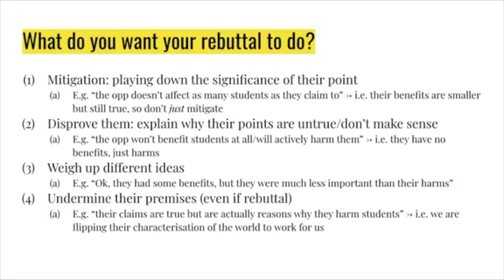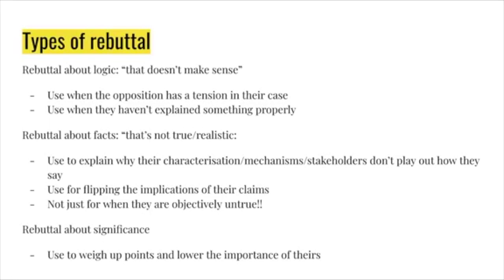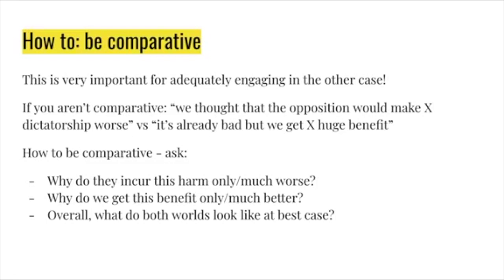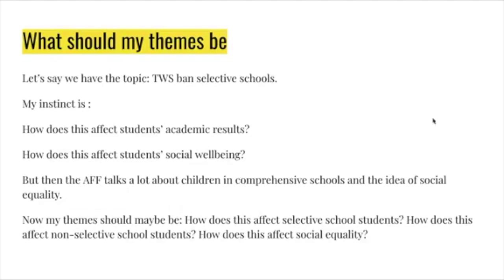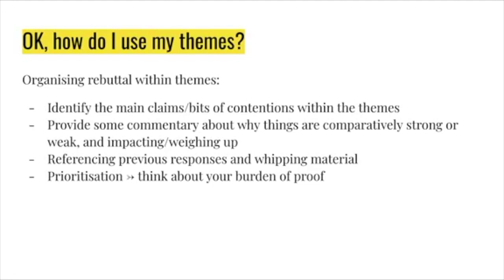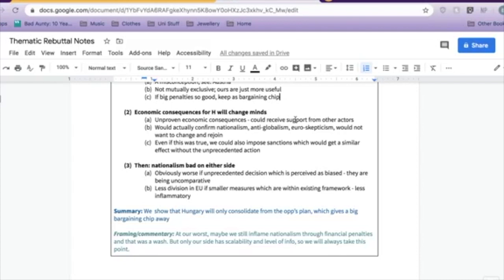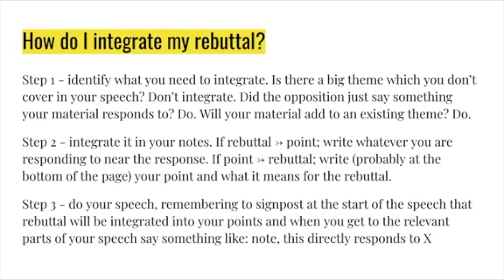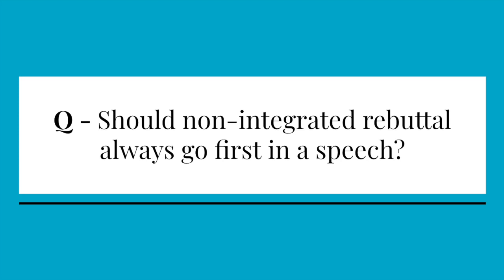Rebuttal 101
This seminar explains how to mitigate, disprove, outweigh or undermine an opposing argument by using rebuttal. It explains the purpose and types of rebuttal, comparativeness, strategic considerations, as well as how to utilise thematic and integrated rebuttal. Several clear examples are worked through to assist understanding.

The seminar is presented by USU's Ellie Stephenson, who is a Worlds Semifinalist, Deputy Chief Adjudicator of the Australian Championships, and is the current NSW State Debating Coach.

Timestamps:
00:04 - Overview
00:22 - Purposes of Rebuttal
03:21 - Types of Rebuttal
06:27 - Discussing Significance
10:00 - Comparativeness
11:45 - Thematic Rebuttal
23:14 - EXAMPLE - Thematic Rebuttal
30:30 - Integrated Rebuttal
33:41 - EXAMPLE - Integrated Rebuttal
35:50 - Strategy - how much rebuttal does a speech need?
38:37 - Strategy - where should extraneous rebuttal go in a speech?